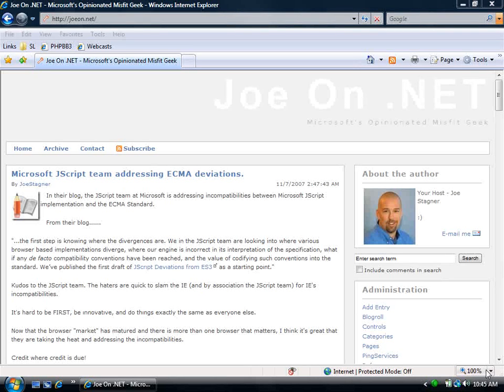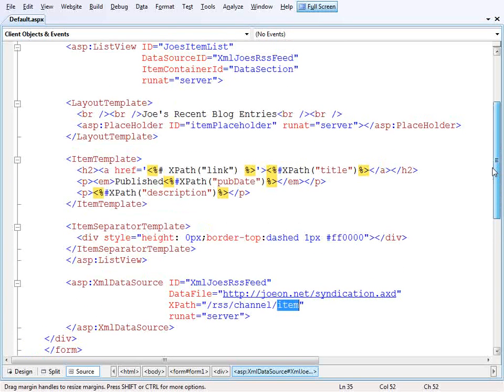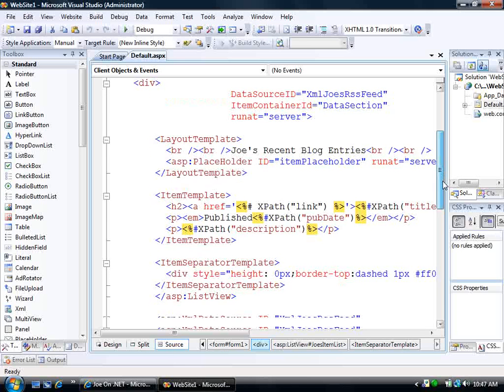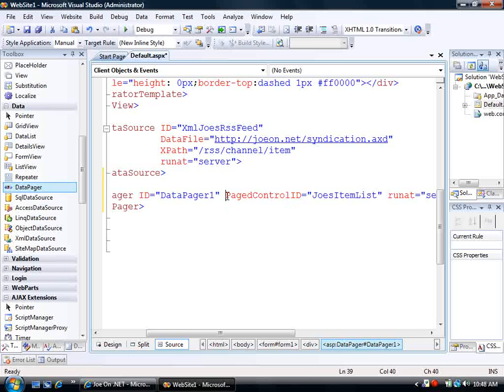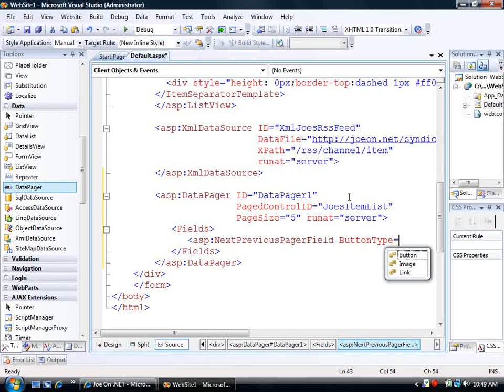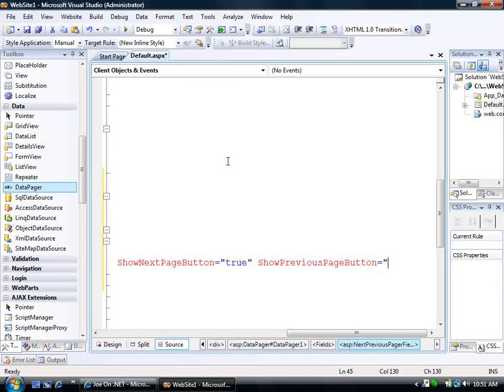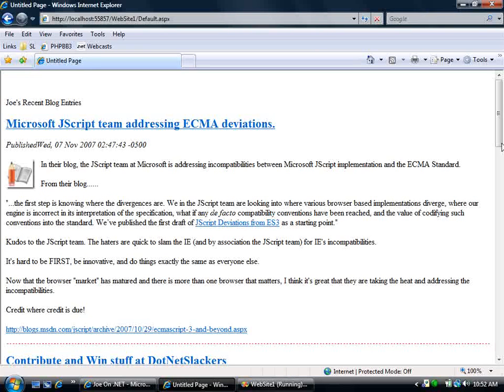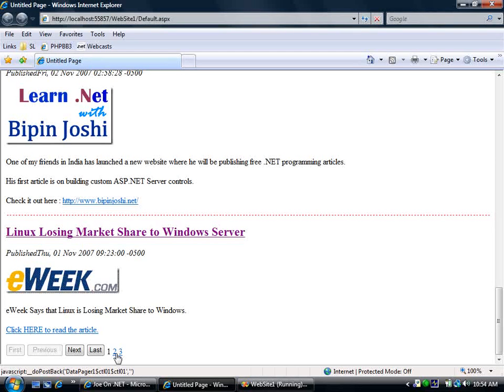WinVideo-HDI-VS08-DataPager.wmv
.net tutorial from asp.net